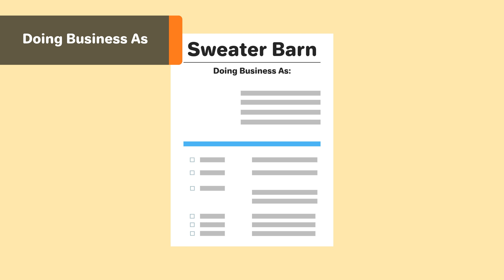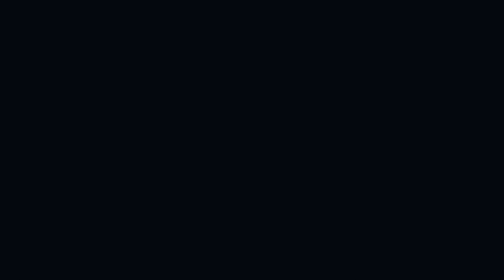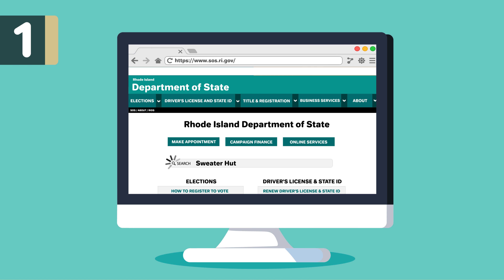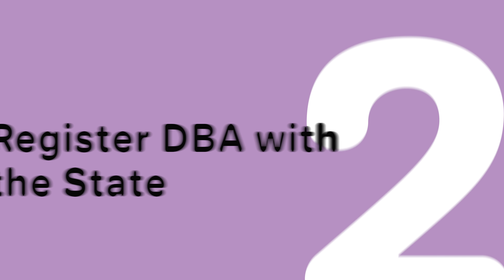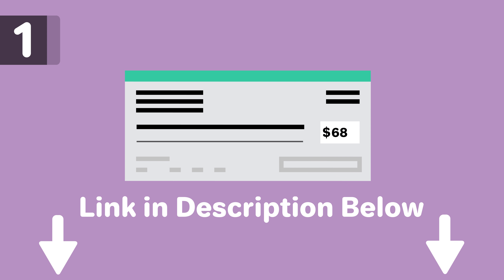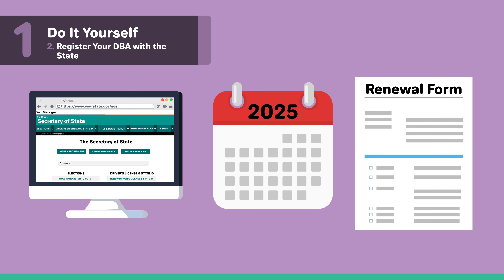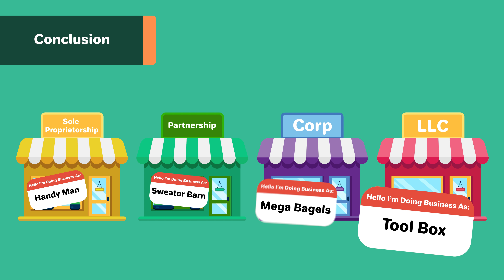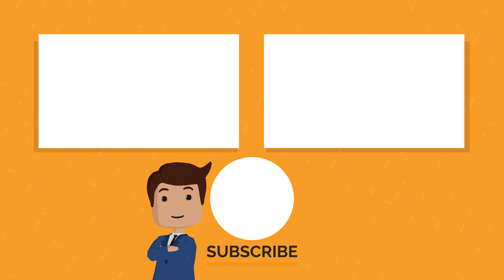How to File a DBA in Rhode Island - 2 Steps to Register a Rhode Island DBA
How to File a DBA in Rhode Island - A Fictitious Name, also commonly known as a DBA or “doing business as” is like an additional nickname for your company that you can officially do business with. A DBA is not a formal business structure and DOES NOT GIVE any Personal Asset Protection.

*DISCOUNT LINKS & FREE TOOLS*

_Below we have some paid links from our partners. If you decide to use their services through our exclusive negotiated deals, we get paid a small percentage. Thank you for your support in our efforts to make business information free for all!_

📘 For a free written guide on How to File a DBA in Rhode Island:

How to File a DBA in Rhode Island Overview:
0:00 - Intro
0:48 - Option 1: Do it Yourself
2:45 - Option 2: Hire a Professional Service
3:06 - Conclusion & Recap

🛡️ For Personal Liability Protection, you will need a Formal Business Structure, for most people an LLC will be the best and easiest option:

🏷️ To come up with a great business name and available URL use our Business name generator tool:

🎥 To see if you would benefit from choosing S Corp tax designation for your business